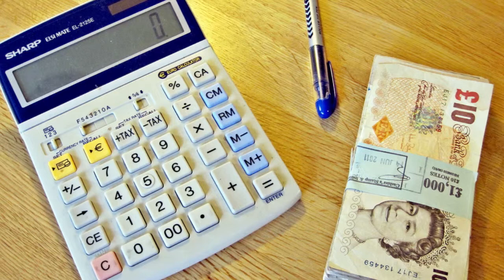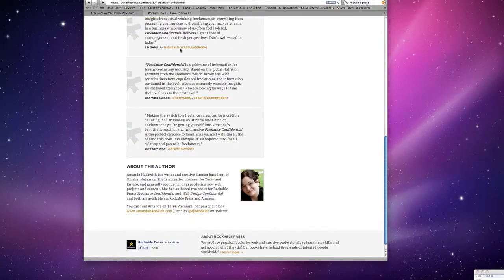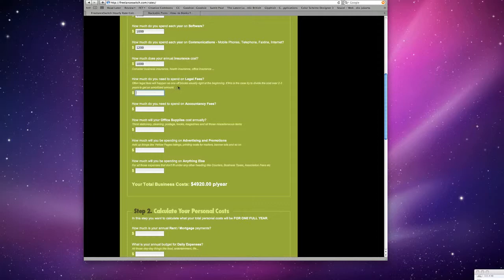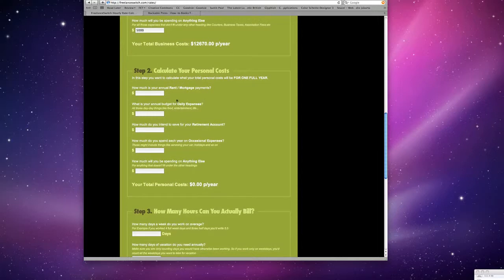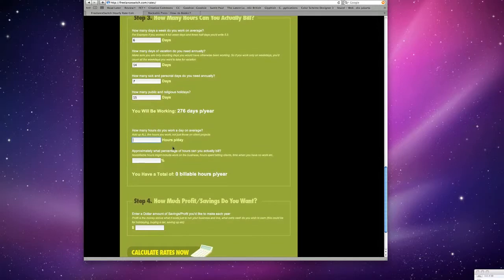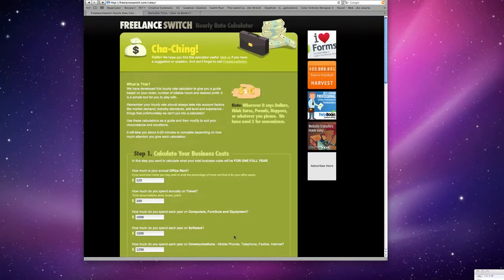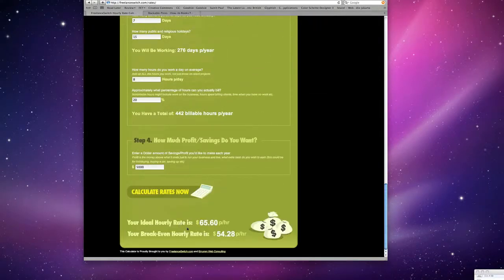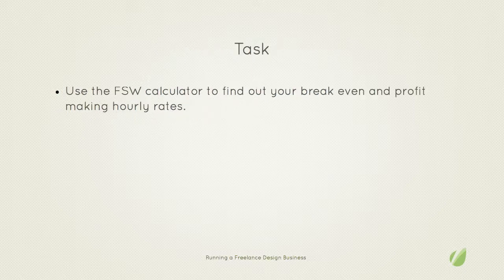13 Calculating Rates Running A Freelance Design Business